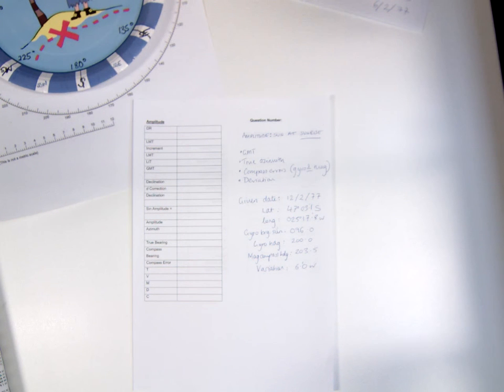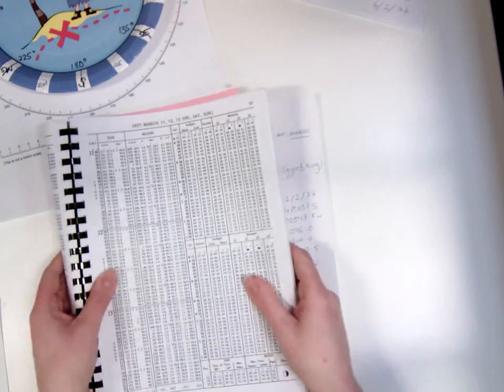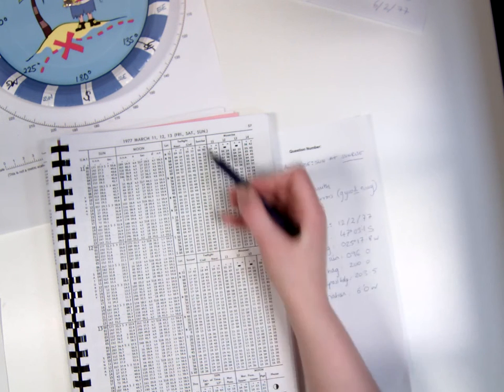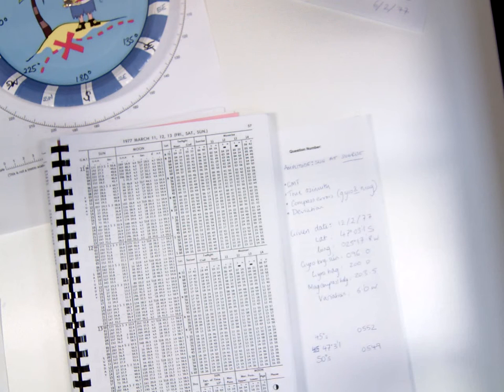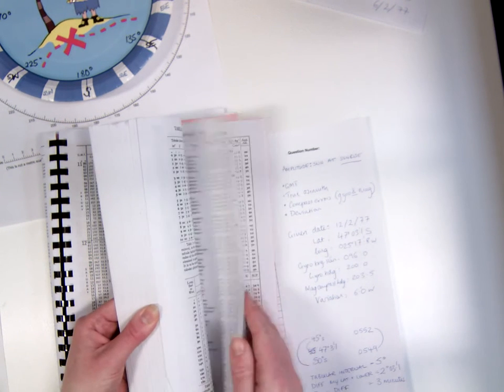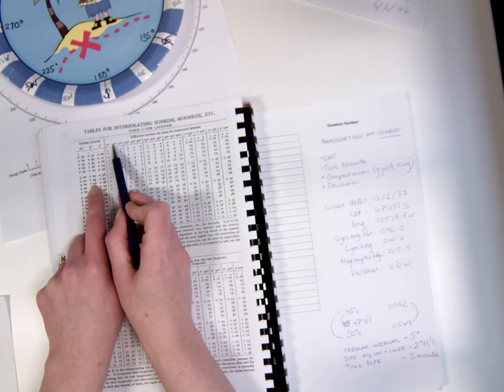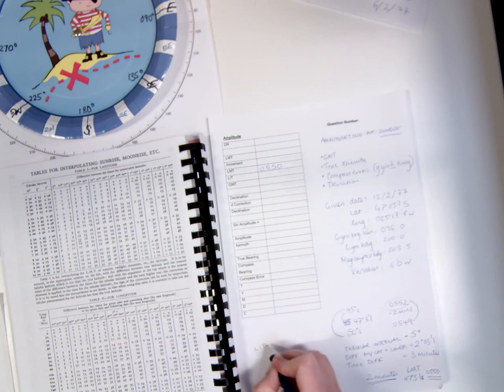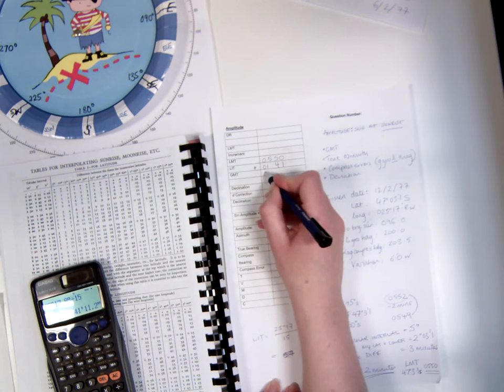Part 1: Finding GMT sunrise using latitude correction table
This video demonstrates the use of latitude correction tables for LMT and the use of LIT to find GMT sunrise.

Amplitude of the Sun is taken at sunrise. Using the information below, calculate GMT sunrise, the true bearing, the compass errors (gryo and magnetic) and the deviation.

Lat 47°03’.1S
Long 025°17’.8W
Gyro bearing of sun 096.0
Gyro heading 200.0
Magnetic compass heading 203.5
Variation  6.0°W